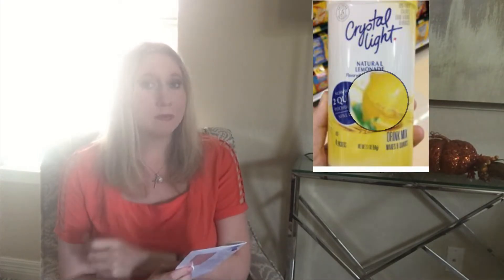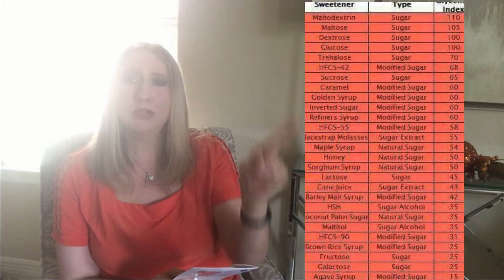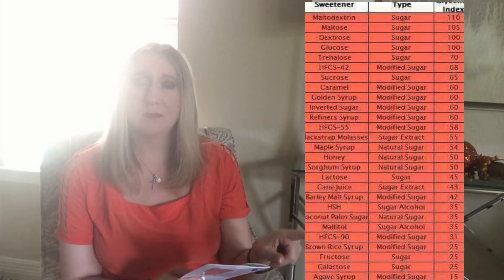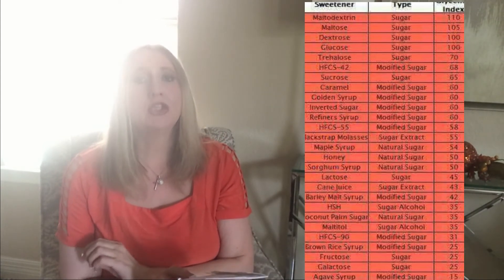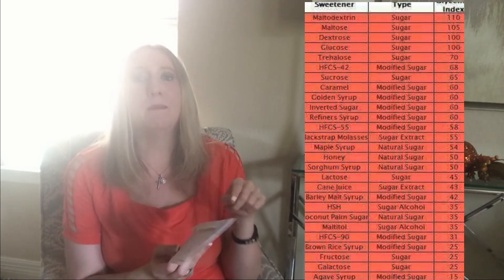More Keto Tips Bad Ingredients and Oils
This is an addition to my previous videos about tips for keto. I see many people using these items and they aren't the best for keto. I hope this helps others!